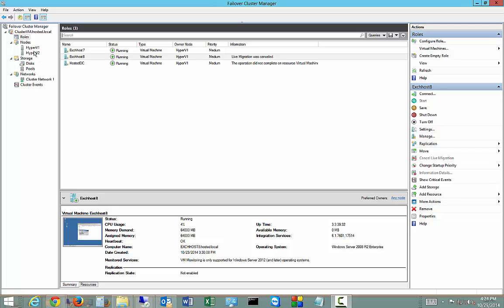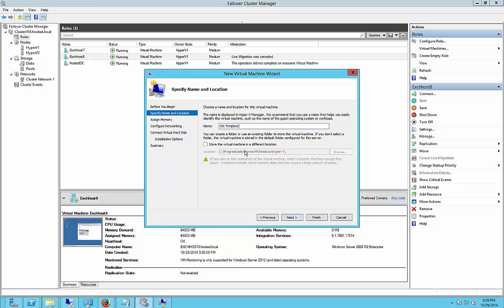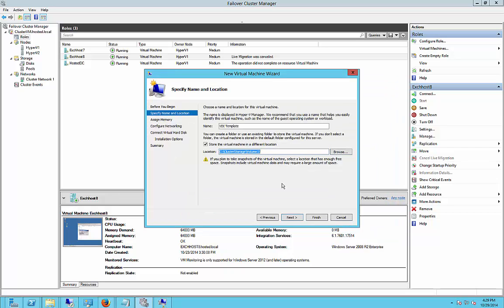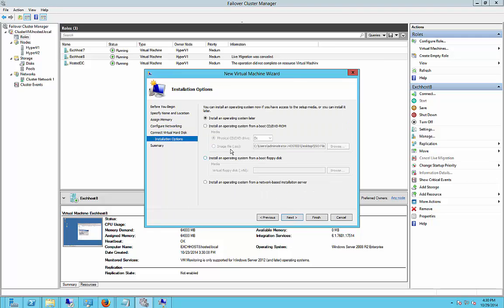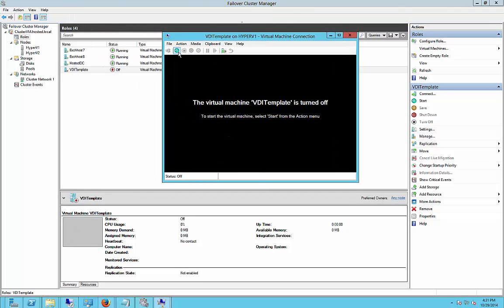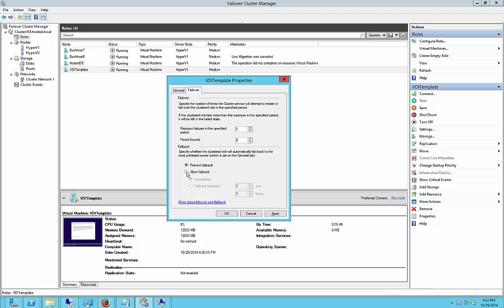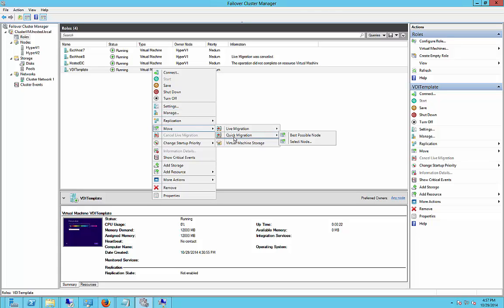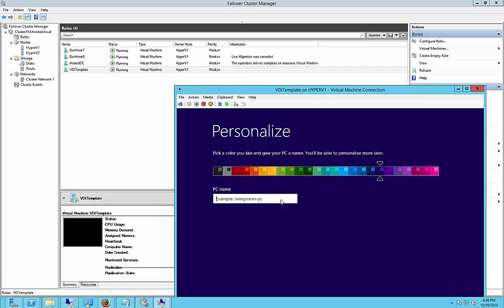The Best Video on creating a clustered virtual machine in Server 2012 R2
Author, teacher, and talk show host Robert McMillen shows you how to create a clustered virtual machine in Server 2012 R2. The storage used is an IBM/Lenovo V3700 using Storwise, but you can use any storage and still use this video to easily setup and torubleshoot your cluster.